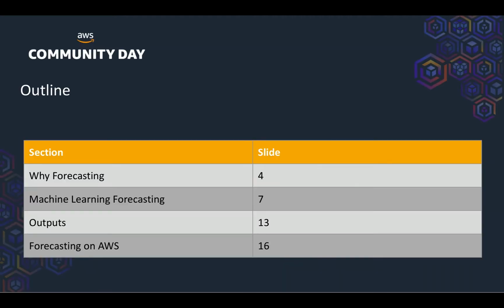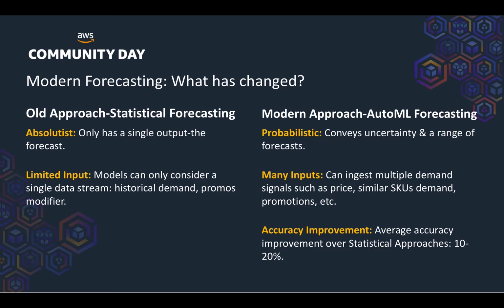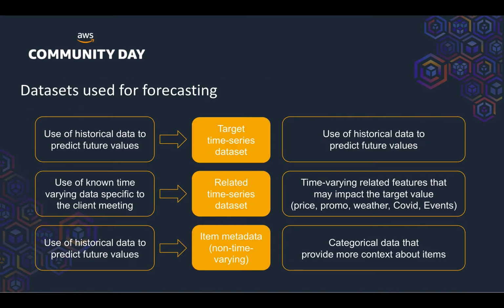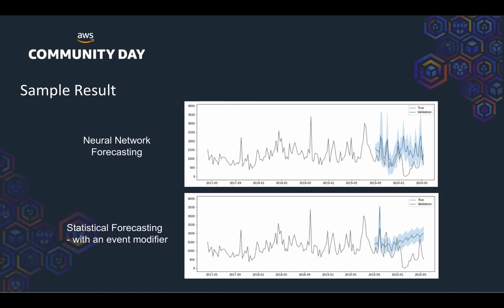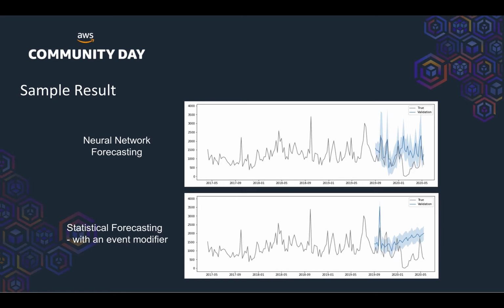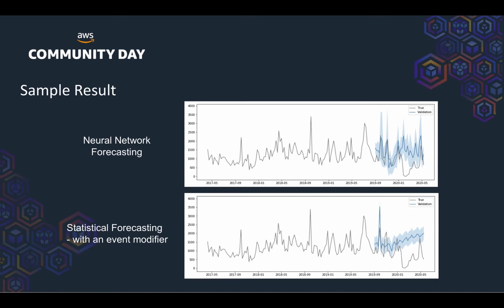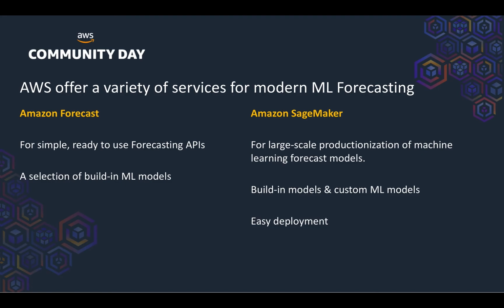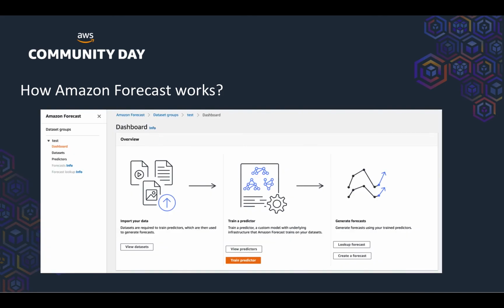Jiayuan Fu: Machine learning time series forecasting (AWS Community Day Australia/New Zealand 2020)